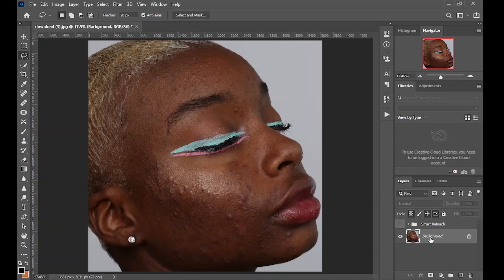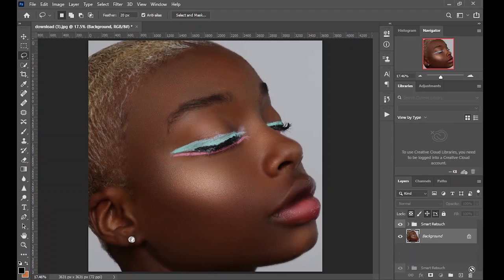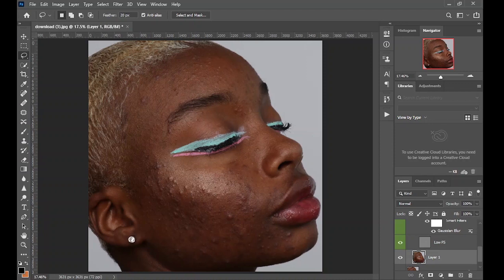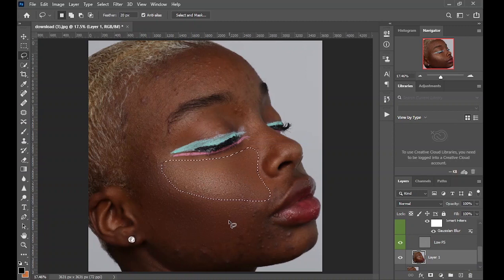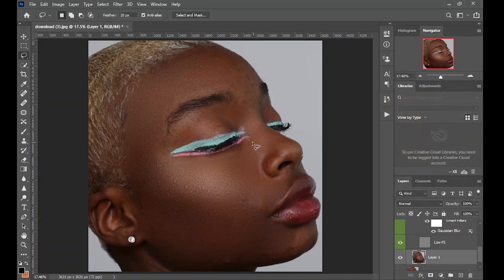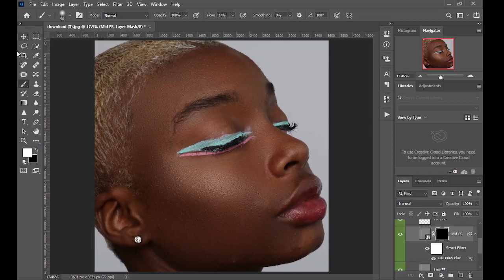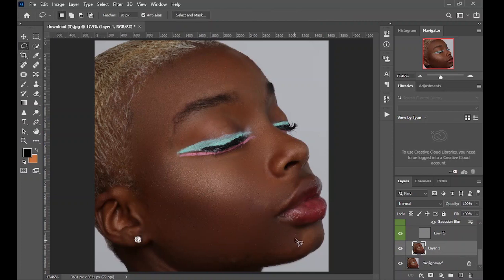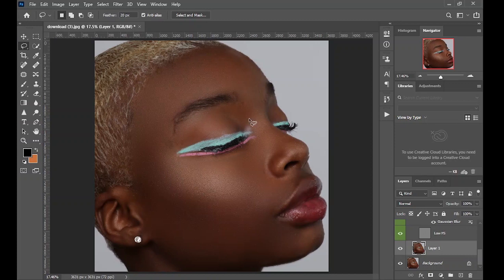Frequency Separation Photoshop Action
High-End Skin Retouching Beginner Photoshop Tutorial | Frequency Separation Action

in This Complete Step by step method of editing raw pictures from start to finish, we will be Covering:
Frequency Separation (the Smart way

In this tutorial learn high end skin retouching using frequency separation in Just 3 minutes. You will learn how to use and set up the Smart frequency separation to remove blemishes from your photos in photoshop.

High-End Skin Retouching In-Depth Tutorial (Frequency Separation Step By Step In Photoshop)

IMAGE BY Peter Devito (Pinterest)
model: @nazhayabarcelona

Photoshop Cc